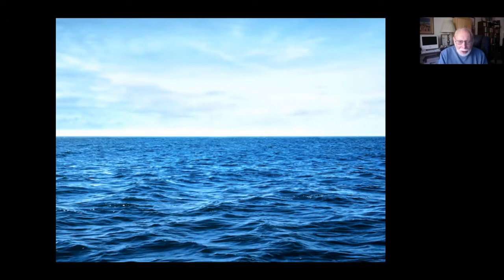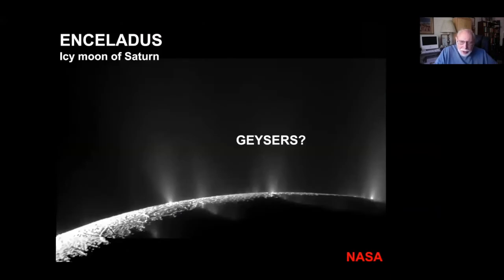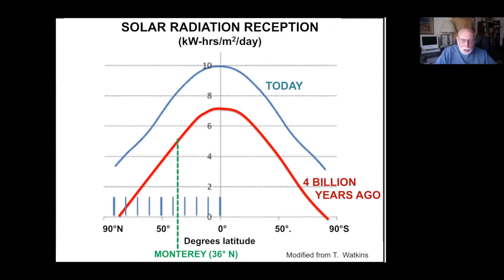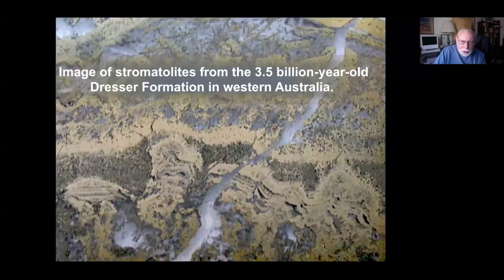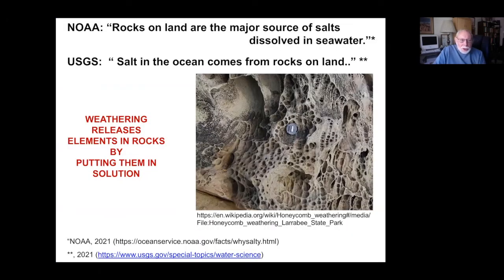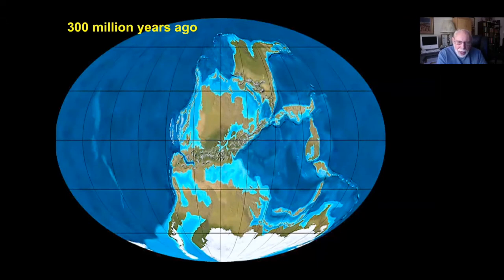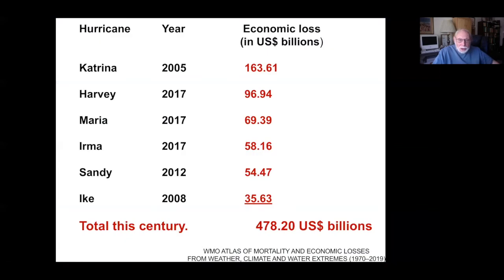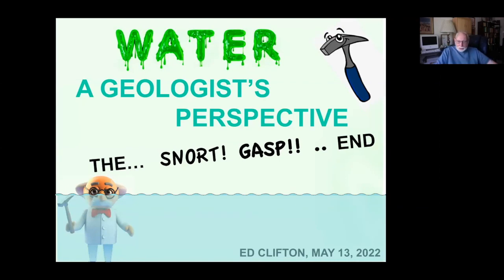Earth, Fire and Water - The Origin of Water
Dr. Ed Clifton examines the origin of water on the planet, how oceans have changed over time, and the geologic aspects of water resources today.